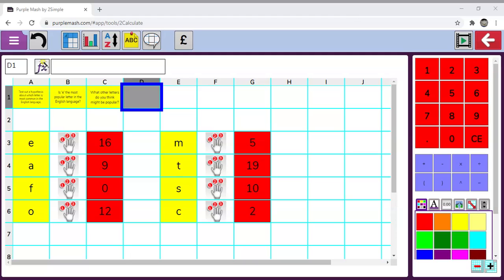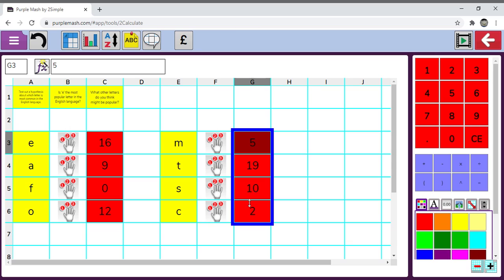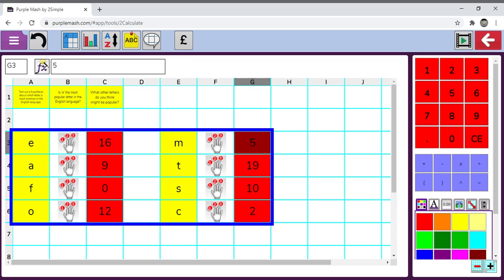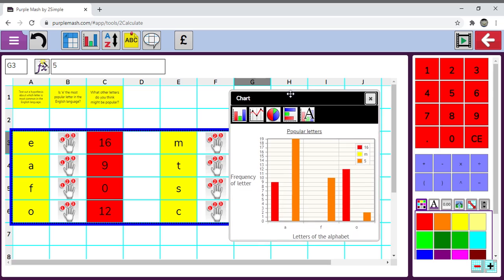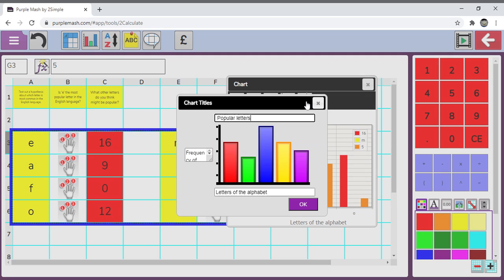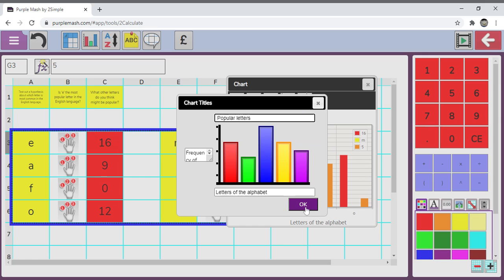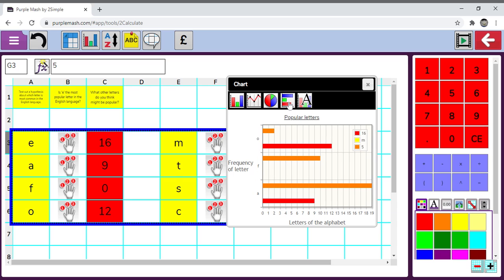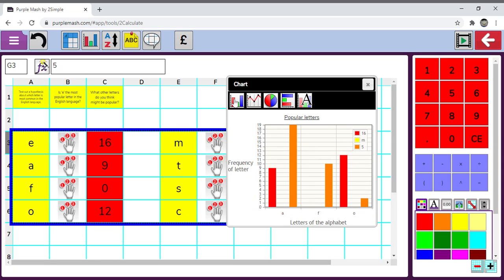How To Use Chart Wizard - Computing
Steps to follow on how to display information using 2Simple software in Purple Mash